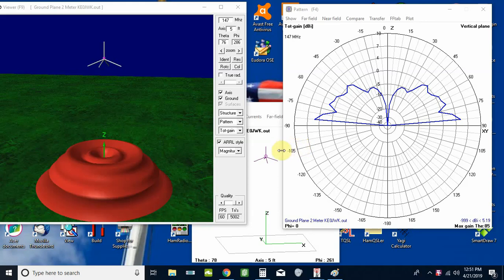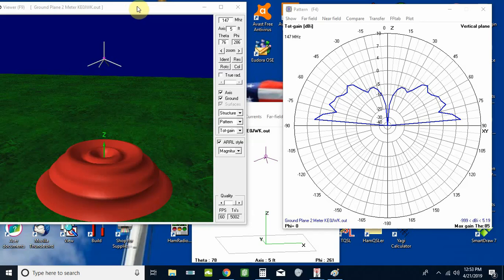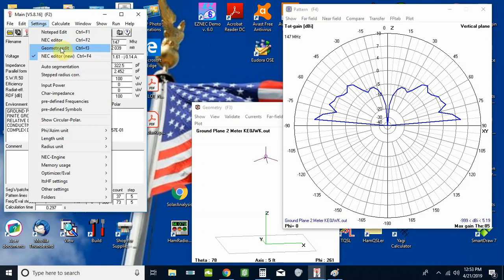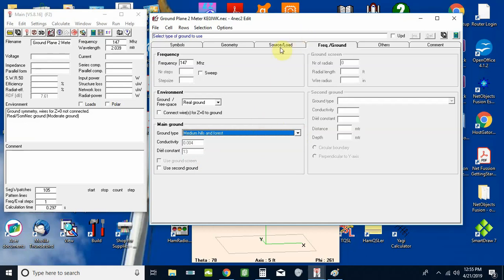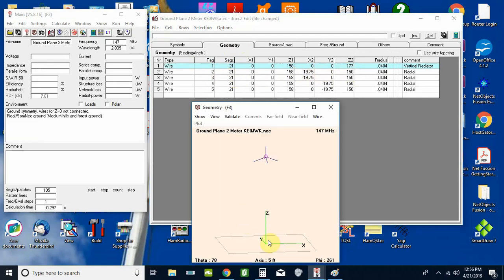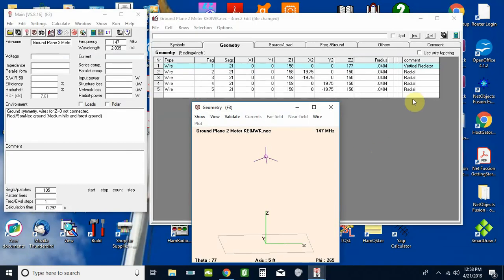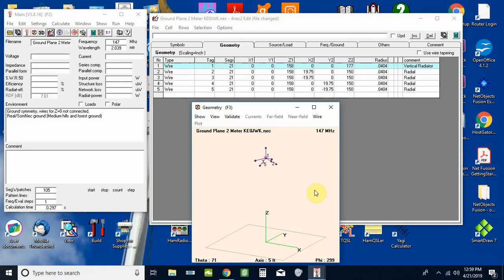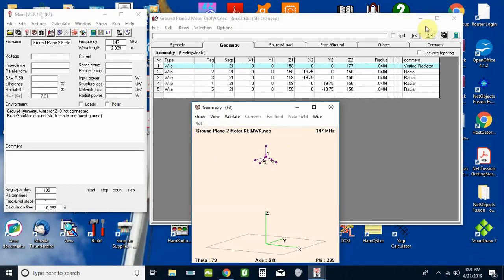Modeling a Ground Plane Antenna with 4NEC2 Part 1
A couple different ways to model in 4NEC2.
Manual entry vs using Symbols (variables).
This video is Manual Entry. Part 1 & 2 are a bit slow, if you already understand  manual entry, then you can go to Part 3.
I suggest watching in full screen mode.

4NEC2 is a free public domain antenna modeling program.
Free Full 4nec2 Program Download is available at;
4NEC2 is a free public domain antenna modeling program.
Search the web for Reference articles; A Beginners Guide To Modeling With NEC
Part 1, Part 2, Part 3, & Part 4.

Free Online or Download Coil Design Coil32 or Coil64;